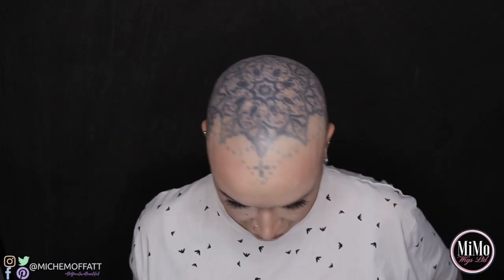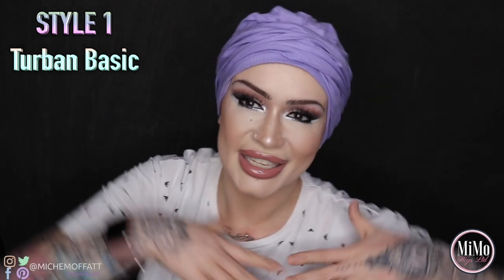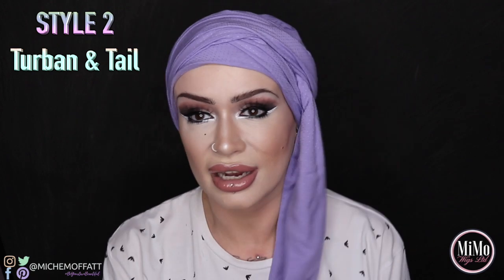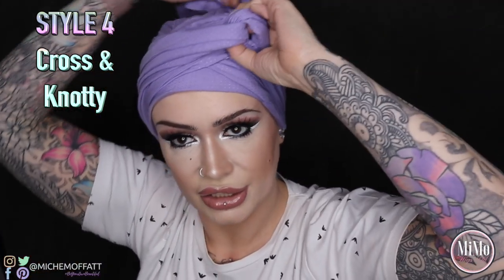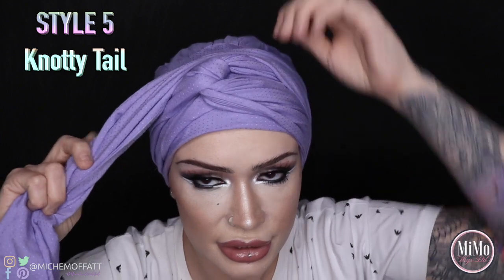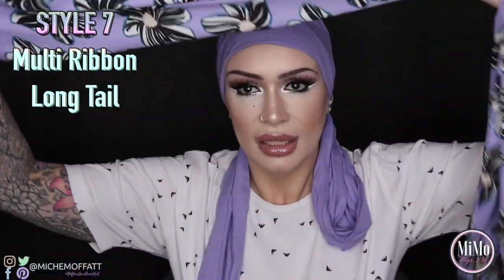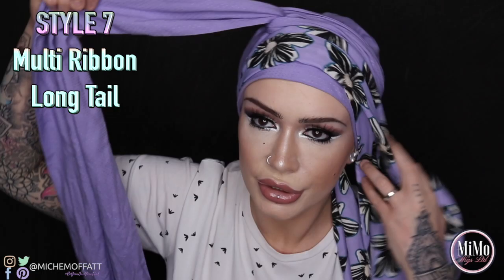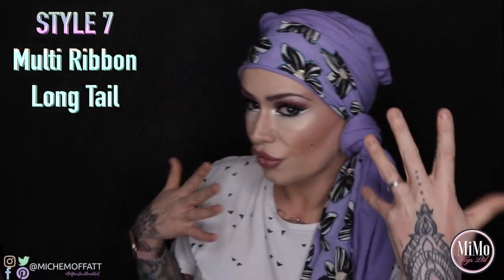Christine Headwear SAPPHIRE Boho Spirit Headwrapping | MiMo Wigs | HEADSCARF TUTORIAL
Hey gorgeous girlies and guysies!

This is a wee tutorial video on how to tie your christine headwear SAPPHIRE Boho Turban!
I have just added a few styles, but there are so many more!

hope this helps - keep sparkling, and BE YOUR OWN BEAUTIFUL!

This is not a sponsored video - I bought and paid for this headwear myself x